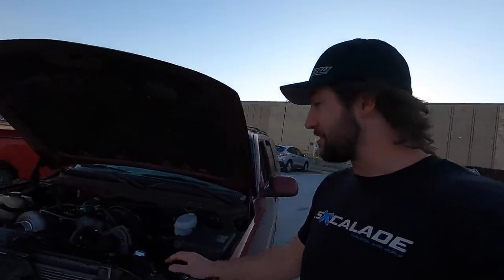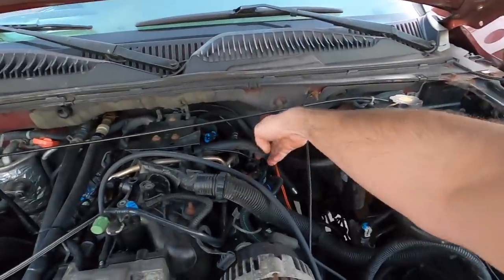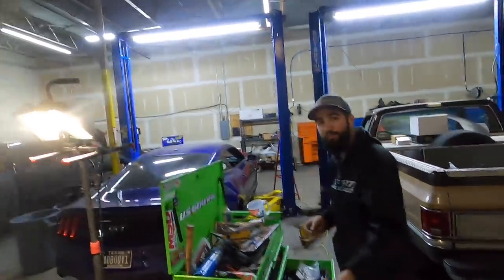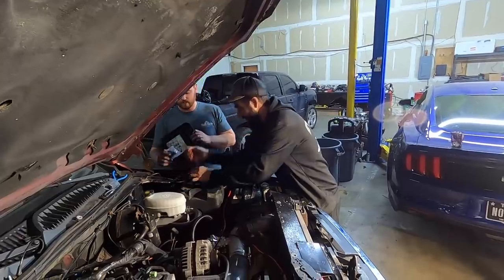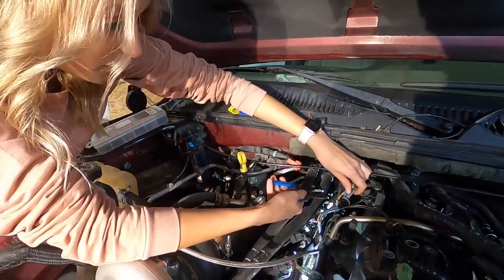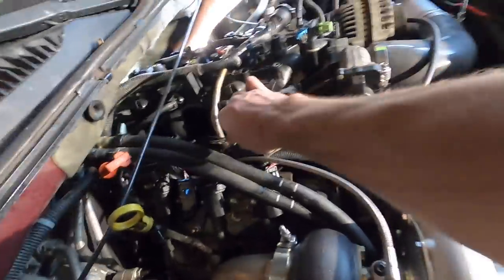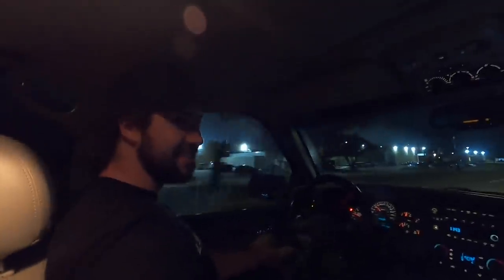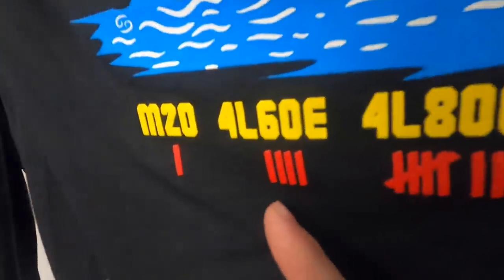What Happens If You Turbo a 5.3L Yukon With No Other Mods? PART 2: Fuel Injector Upgrade! (RIP 4L60)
In the last Uncle Rob Yukon video we slapped it on the dyno with the turbo kit only just to see what it would do with zero supporting mods... after maxing out the stock fuel injectors we decided INSTEAD of doing the entire fuel system at once, we would do the individual components and test after each time. In this case we install some Deatschwerks 1500cc injectors to go see how far the rest of the bone stock untouched fuel system will go! FOR SCIENCE!!! The whole Triple Seven crew jumps in to help out with super tuner Tanner on the laptop. Ole Uncle Rob is shaping up to be one super awesome turbo sleeper!

Make sure you check out the "Uncle Rob Yukon XL" playlist for the full build progression!

Turbo: Forced Performance 72/75
Wastegate/BOV: TiAL Sport
Injectors: Deatschwerks
Intercooler:  @BoostedBoiz  pre owned special
Charge piping: Woolf Aircraft
Crossover manifold: Ebay